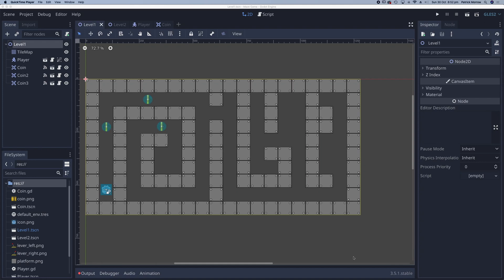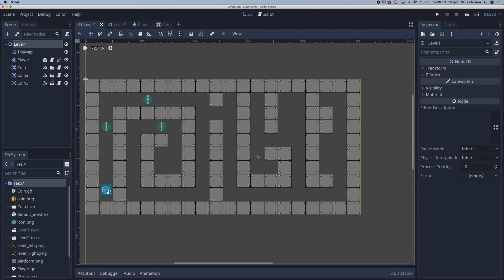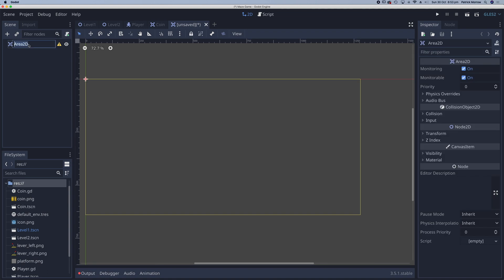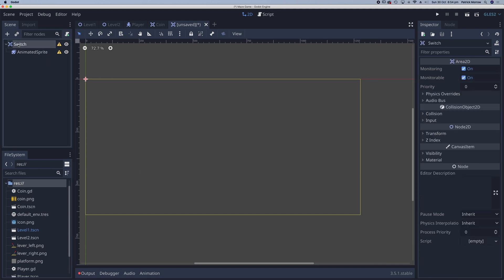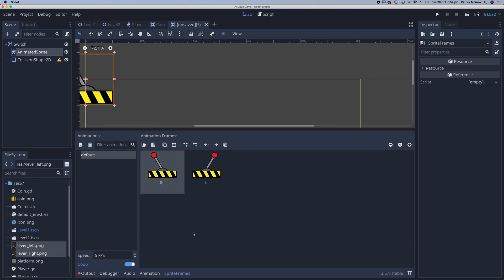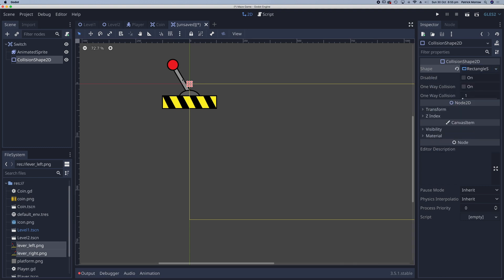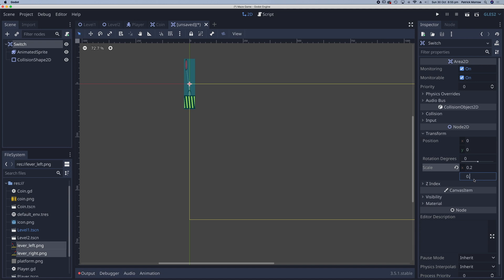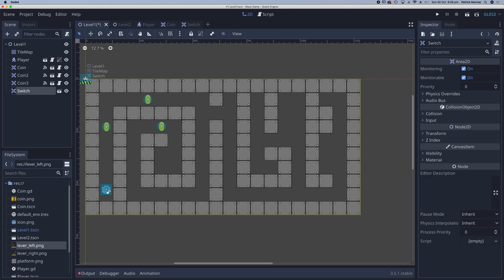Maze Game in Godot Part 9 - Creating a Door Switch